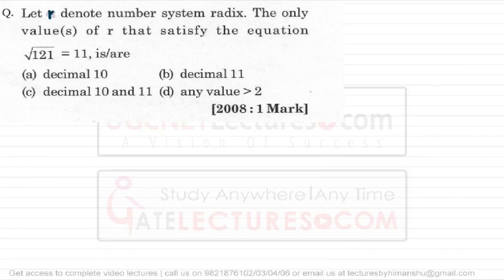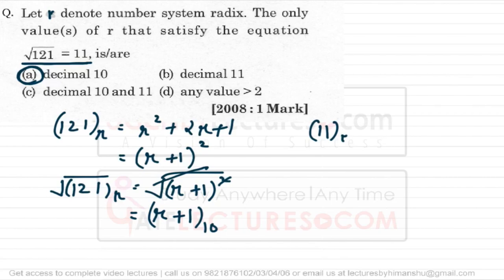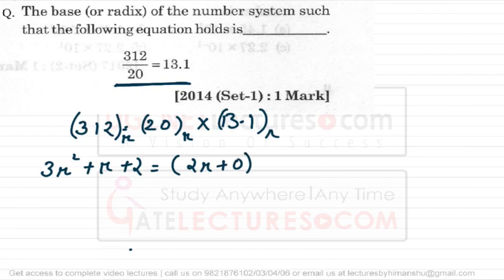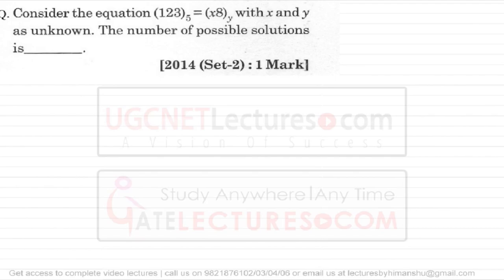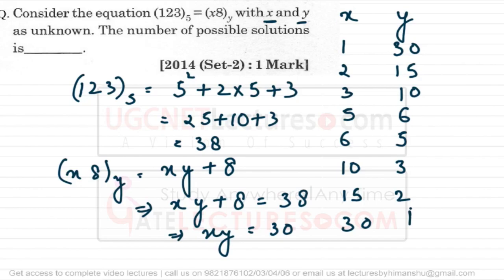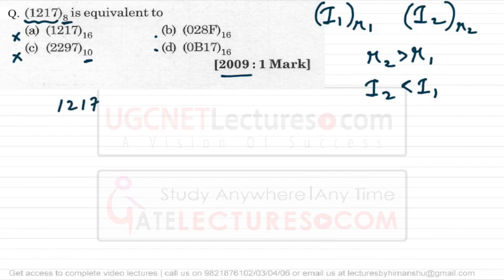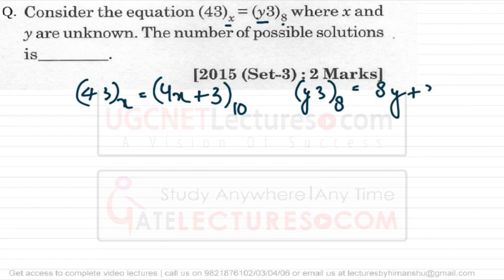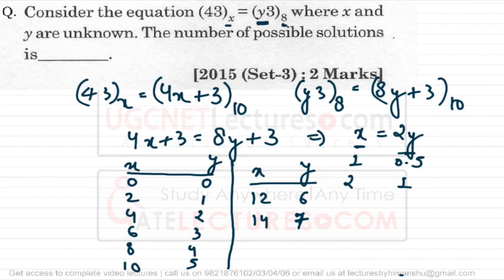Digital Logic - Number System - 07 Previous Year GATE problems on Conversion of Number System